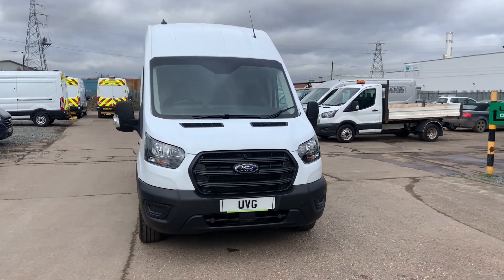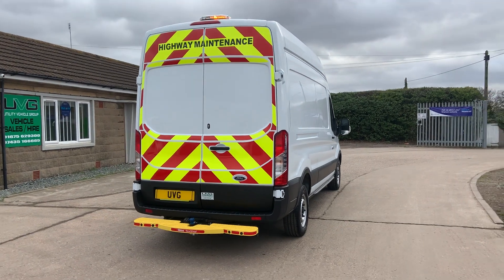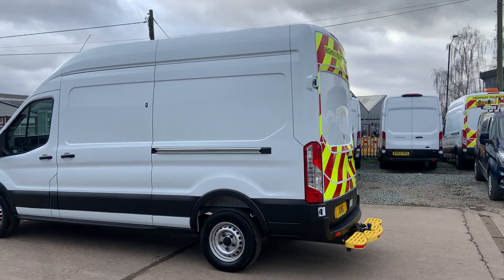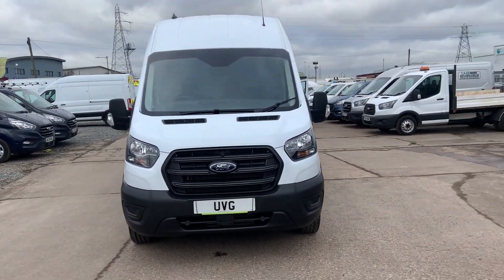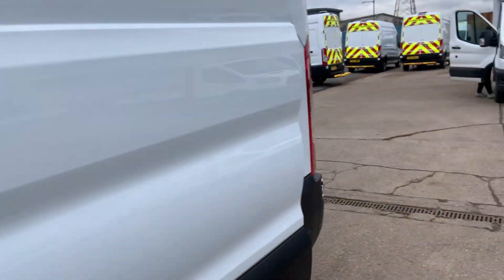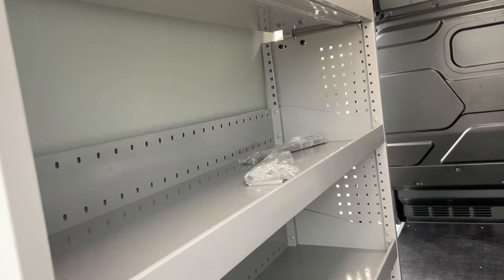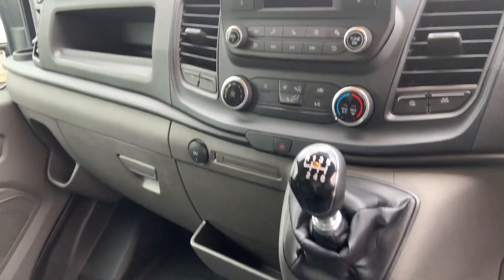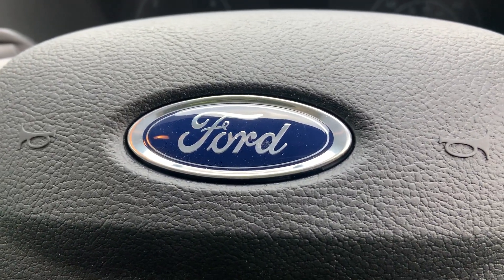2023 Ford Transit Utility Van 2.0 350 EcoBlue Leader RWD L3 H3 Euro 6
UVG is proud to present these Brand New 2023 Ford Transit Utility 2.0 350 EcoBlue Leader RWD L3 H3 Euro 6 with delivery miles only.

Currently 28 coming in stock next week - UPDATE - We have a cancelled order, a Red L3 H3 with Aircon available now, please see picture.

The Spec:
● High Roof
● LWB
● Euro 6
● Upgraded Rear Axle for Towing (6.5 Tonne Train Weight)
● Tow Bar with Electrics
● Reverse Sensors integrated into Rear Step
● Beacon with on/off Button
● Upgraded Security Locks
● Extensive Internal Racking
● Rear Chevron
Plus all the standard Spec you get with a 2023 Ford Transit.

Please also note the buyer will be the first registered owner.